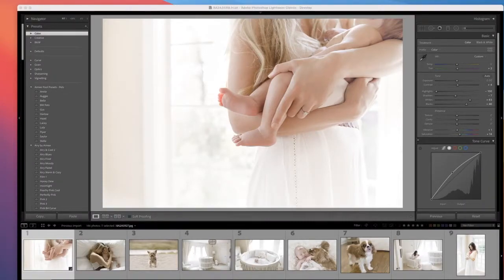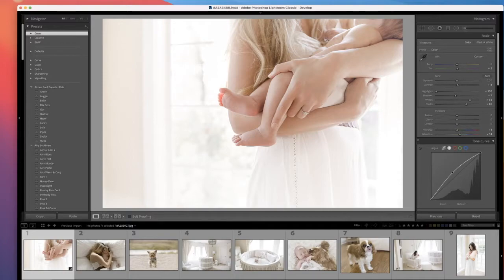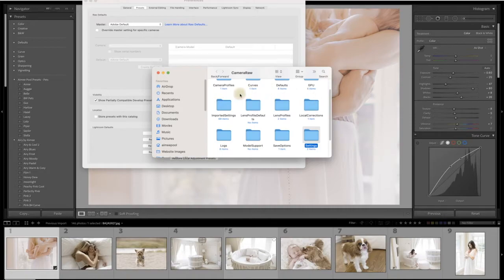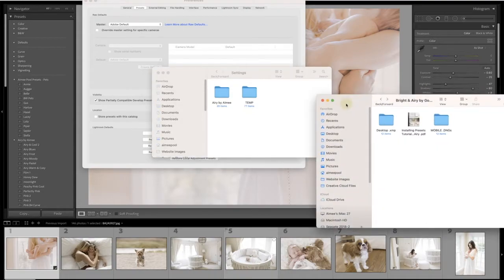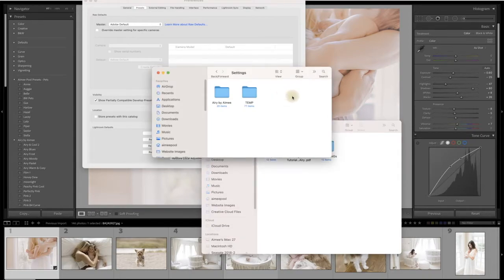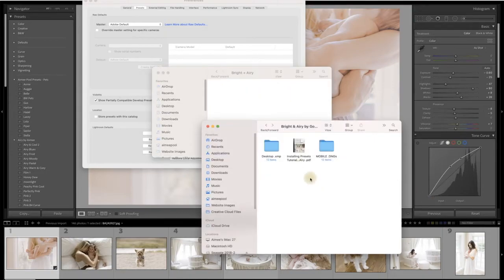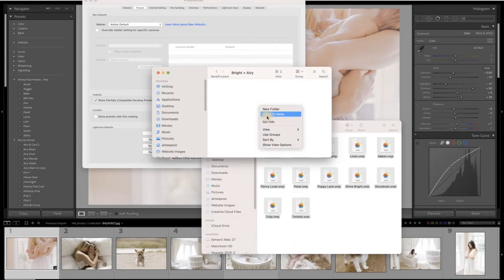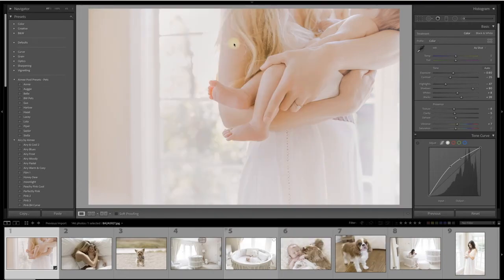Installing XMP Preset Files in Lightroom Classic CC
How to install XMP presets into Lightroom CC.

The Lightroom 7.3 Update introduced a significant change in the way Lightroom works with presets. The old .Irtemplate files have been exchanged with the newer .xmp format. As soon as you update to Lightroom CC 7.3 or above  Your old presets will be automatically converted into .xmp files.

This tutorial will show you how to install the new .xmp preset files into Lightroom CC 7.3 and above.